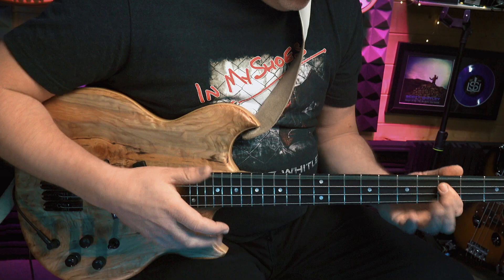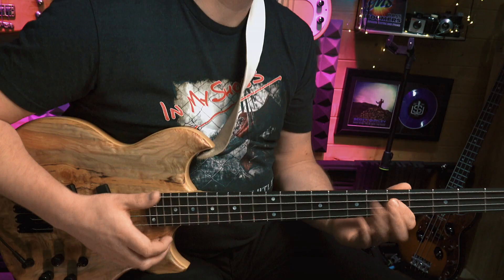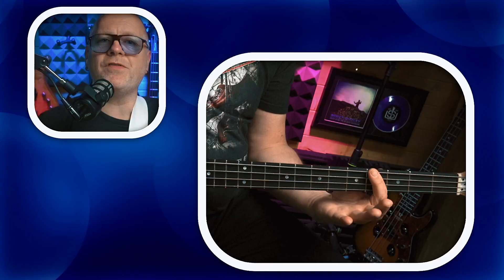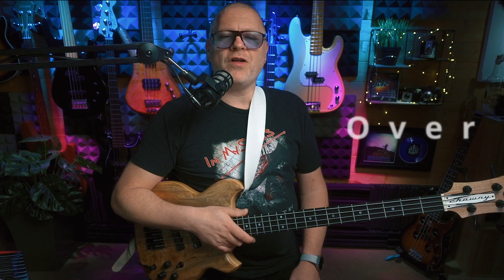SECRET Left Hand Slap Bass Technique | 2 Minute Tuesday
It's NOT a super-fast thumb - it's the "secret" Left Hand Slap Bass Technique!  In just TWO MINUTES you're going to learn how this powerful technique will supercharge your slap bass playing.
SOME OF THE EQUIPMENT USED TO MAKE MY VIDEOS

BASS EFFECTS:
Zoom B1 FOUR Multi FX (Without Expression Pedal):

Zoom B1X FOUR Multi FX (With Expression Pedal):
BASS STRINGS:
Rotosound Funkmaster Strings (used on my long scale basses)

GHS Medium Gauge Strings fitted on my SWB-1 Basses:

GHS Piccolo Bass Strings
BASS PICKS/PLECTRUMS:
Fred Kelly Poly Flat Picks Light (My all time favourite picks):